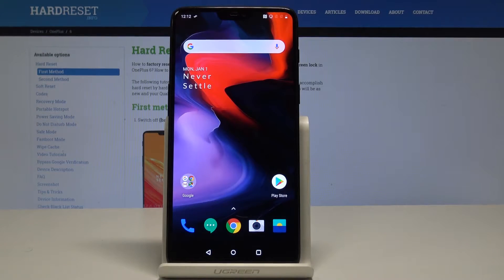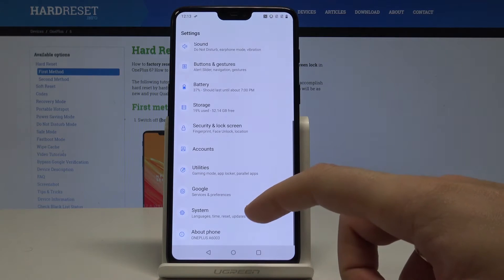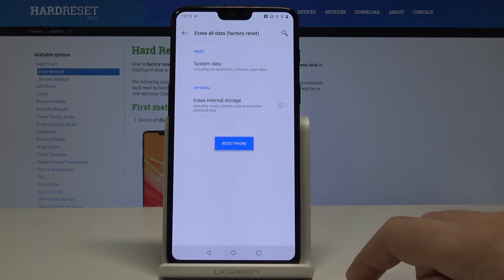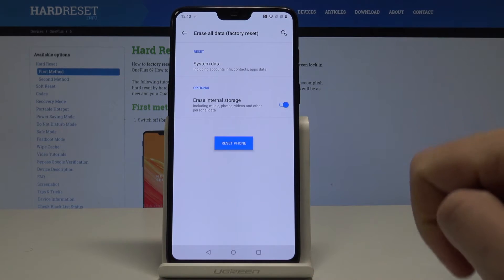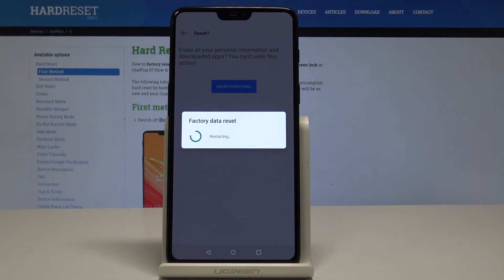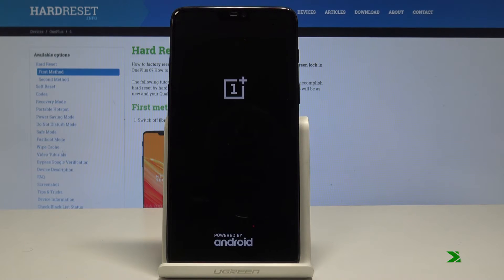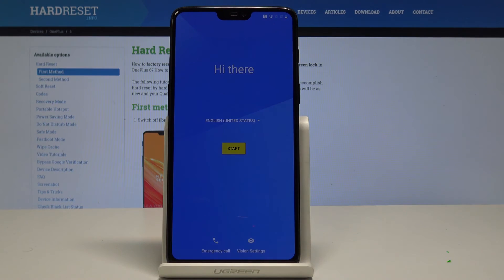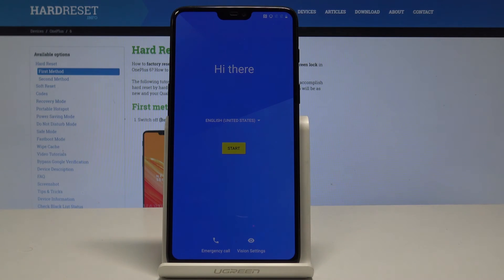How to Factory Reset OnePlus 6 - Delete Data / Restore Defaults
Discover the best way to perform Factory Reset on OnePlus 6. Learn how to reset OnePlus 6. Easily accomplish a factory reset, which is essential if you need to delete all the data from your phone because you are selling it, or passing it on to a family member or friend.

How to Factory Reset OnePlus 6? How to reset settings in OnePlus 6? How to wipe all data in OnePlus 6? How to bypass screen lock in OnePlus 6? How to restore defaults in OnePlus 6?